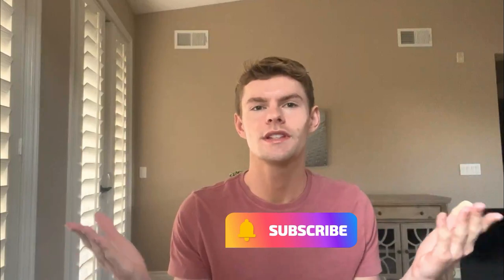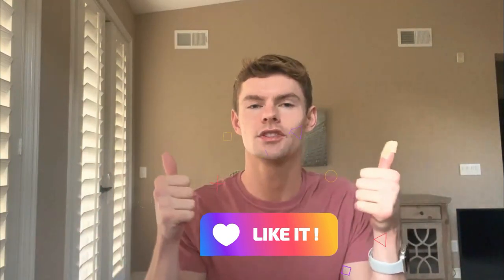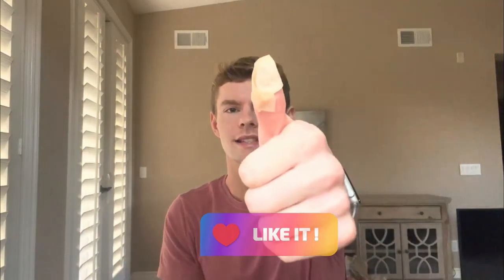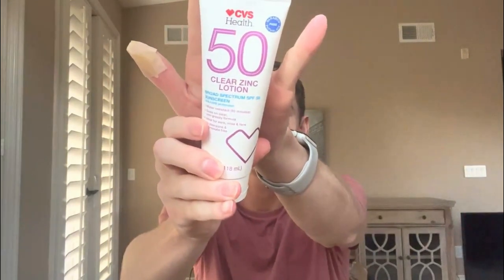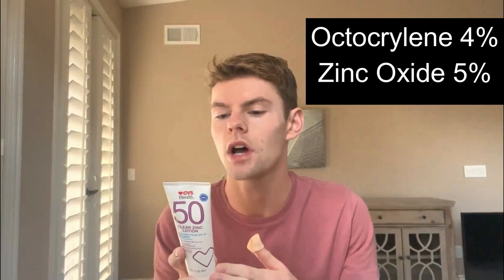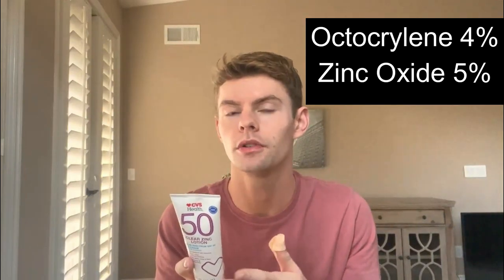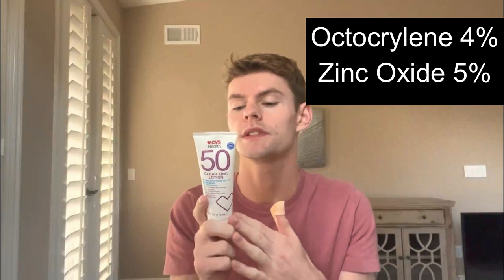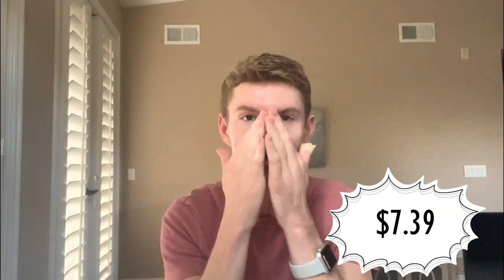I Started Using TINTED SUNSCREEN Everyday... Here is what I do & Here is what happened?!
I have had a love hate relationship with tinted SPF, but I have been using this combo of sunscreens nearly everyday and I not only love the products but I love the way it makes me skin look.

Tinted SPF 50

My Favorites:
Hada Labo
Cerave Acne
Inkey List Retinol
Cerave Hydrating Cleanser
Cerave Night Cream
The Ordinary Squalane Cleanser
ELTAMD SPF 50